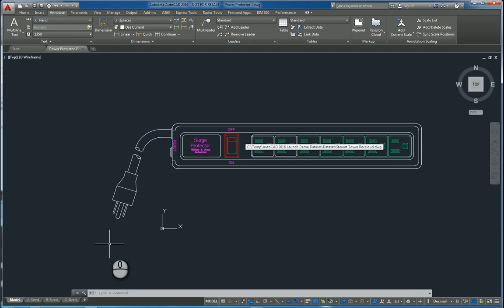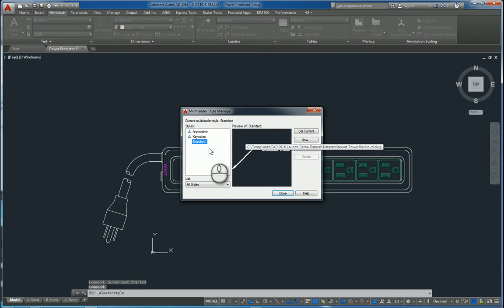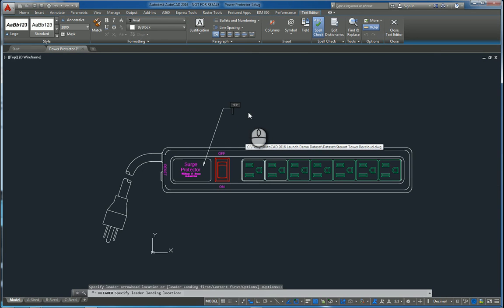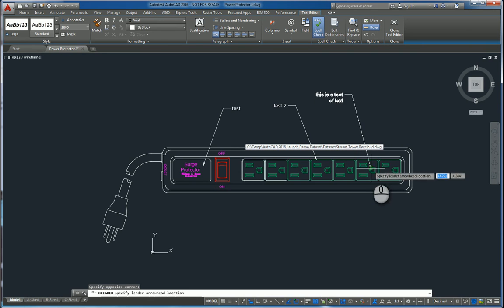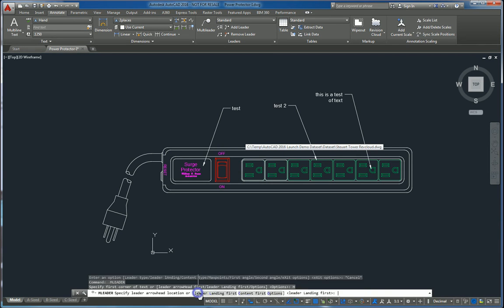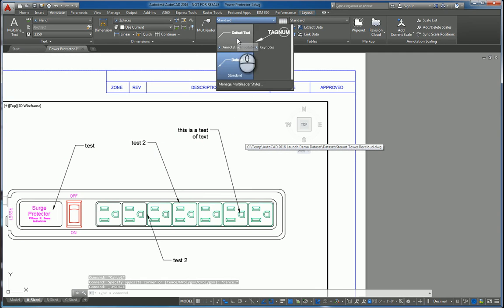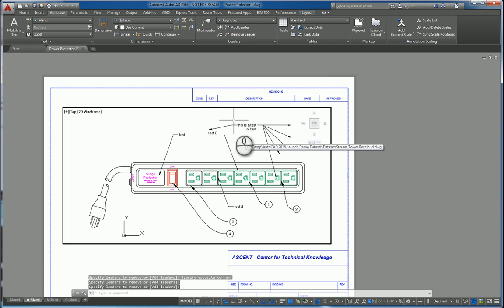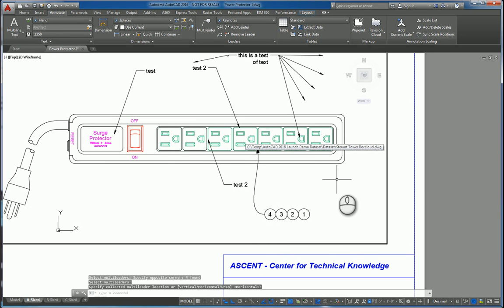AutoCAD 2016 Multileaders A How To Guide